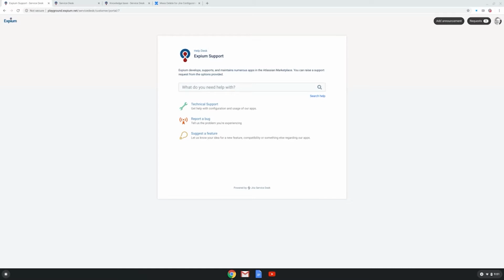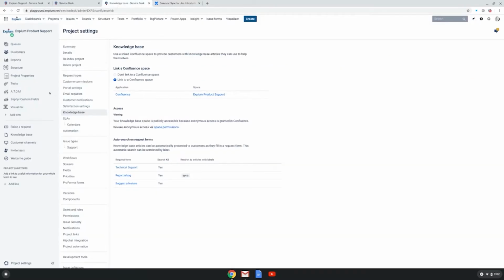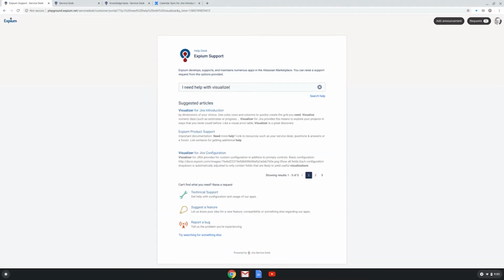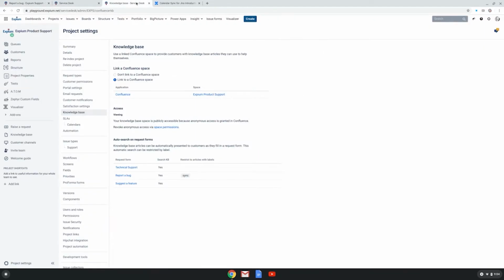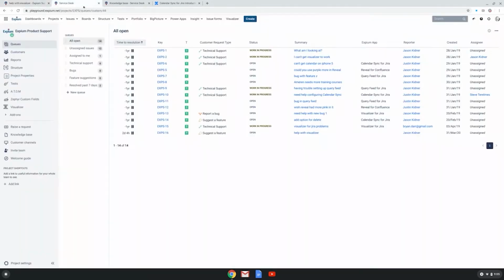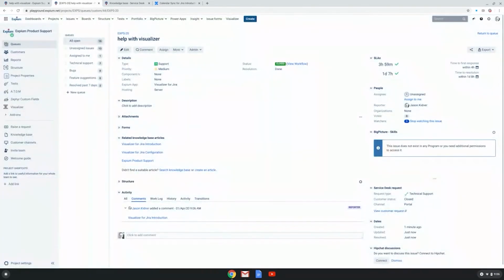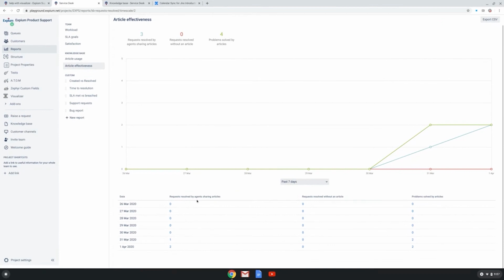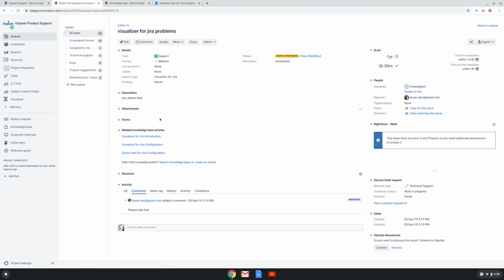Jira Service Desk integration with Confluence Knowledge Base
In this episode of Expium Expedited Explanations, Jason Kidner demonstrated how to connect your knowledge base in Confluence to a Jira Service Desk customer portal.